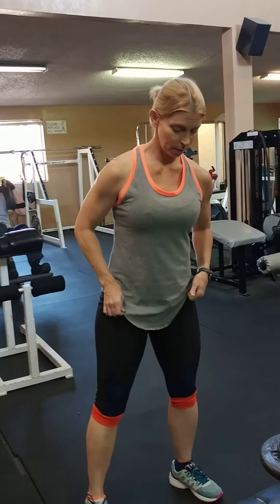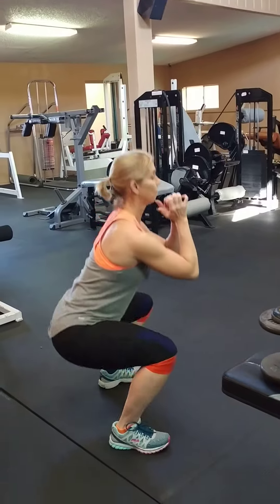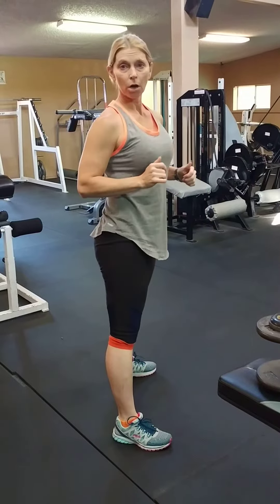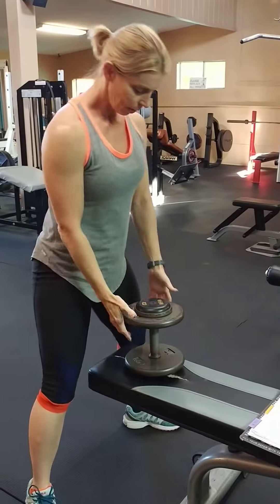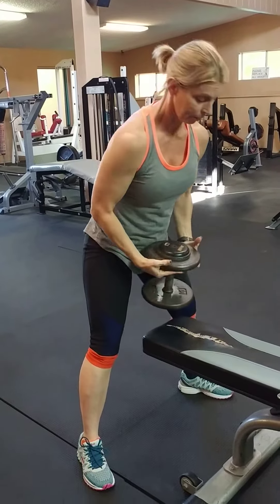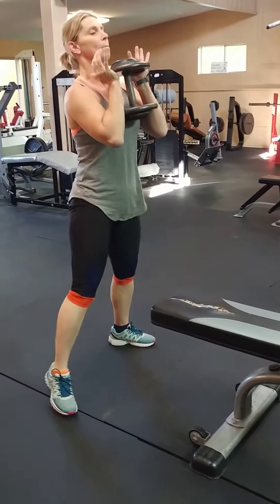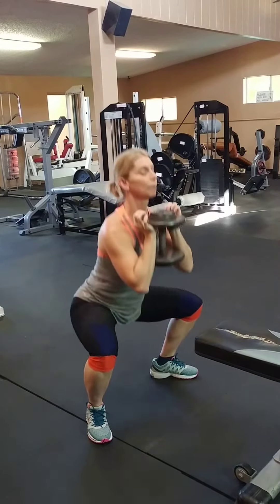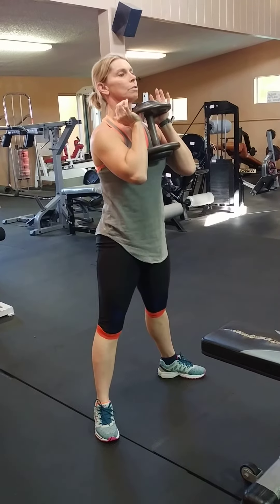NYNY2017 - STAGE 2 - GLUTES/HIPS - LEG DAY 2 - DB Goblet Squat